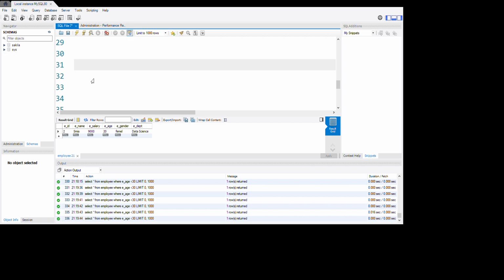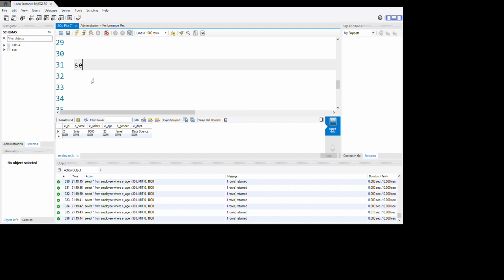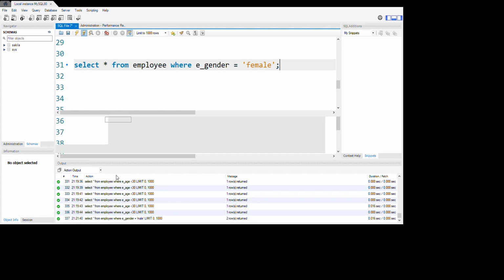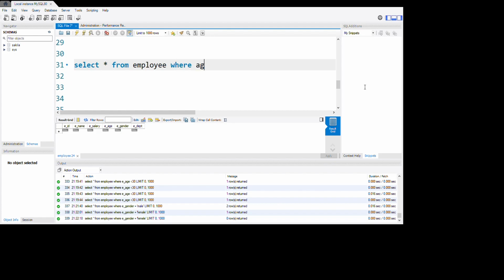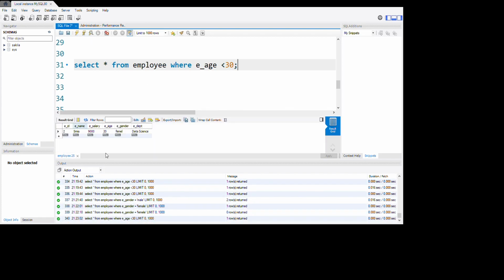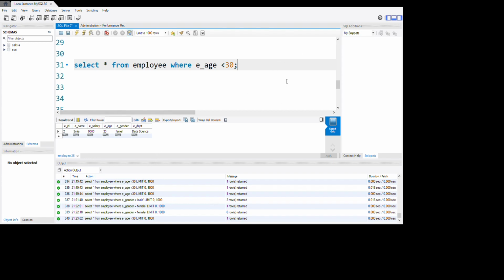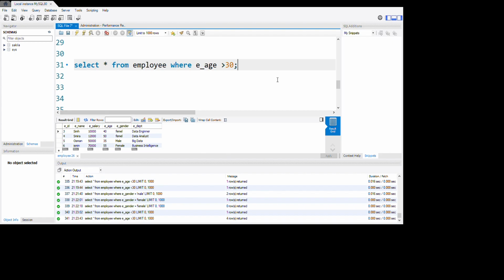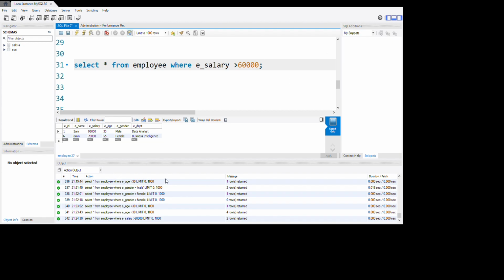SQL Tutorial - Full Database Course for Beginners | MySQL Tutorial for Beginners [Full Course]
Introduction to Databases and SQL
A database is a structured collection of data that is organized in a way that makes it easy to manage, access, and update. Databases are used in various applications, including web development, data analysis, and more.

SQL (Structured Query Language) is a domain-specific language used to manage and query relational databases. It allows you to interact with databases by performing operations like data retrieval, insertion, update, and deletion.

SQL Basics
1. Getting Started with SQL
SQL Syntax: Understand the basic structure of SQL statements.
SQL Data Types: Learn about common data types like INT, VARCHAR, and DATE.
2. Creating and Managing Databases
Creating a Database: Use SQL to create a new database.
Dropping a Database: Learn how to delete a database.
3. Creating Tables
Creating Tables: Use SQL to define the structure of your data.
Altering Tables: Modify existing table structures.
4. Inserting and Managing Data
Inserting Data: Add records to your tables.
Updating Data: Modify existing data.
Deleting Data: Remove records from a table.
5. Querying Data
SELECT Statement: Retrieve data from tables.
Filtering Data: Use the WHERE clause to specify conditions.
Sorting Data: Use ORDER BY to sort query results.
Grouping Data: GROUP BY for aggregating data.
Joining Tables: Combine data from multiple tables.
MySQL is an open-source relational database management system. In this course, we'll focus on using MySQL to practice the SQL concepts covered in the SQL Basics section.

MySQL Installation and Setup
Downloading MySQL: Get MySQL from the official website.
Installing MySQL: Install MySQL on your system.
Configuring MySQL: Set up initial configurations.
Using MySQL with SQL
Creating and Managing Databases: Create, alter, and delete databases.
Table Creation: Create tables to store your data.
Inserting, Updating, and Deleting Data: Learn to manipulate data.
Querying Data: Retrieve and analyze data using SQL.
Advanced MySQL Topics
Indexes: Improve query performance with indexes.
User Management: Create and manage user accounts for security.
Backup and Restore: Learn how to back up and restore databases.
By following this full course, you will have a solid understanding of SQL and how to use MySQL as a relational database management system. These skills are essential for web development, data engineering, and data analysis.